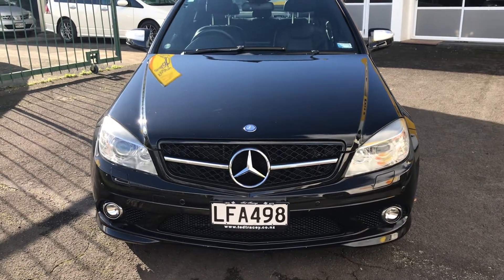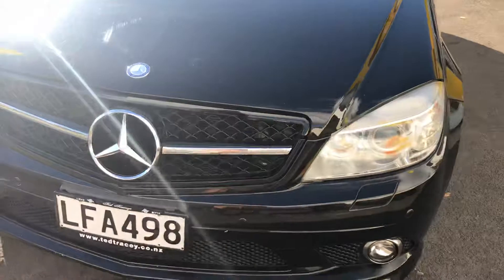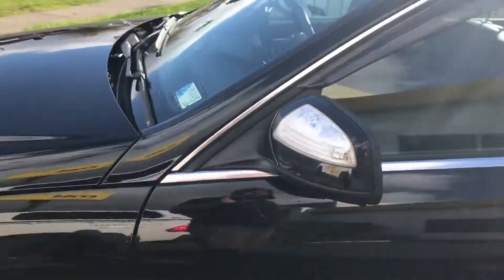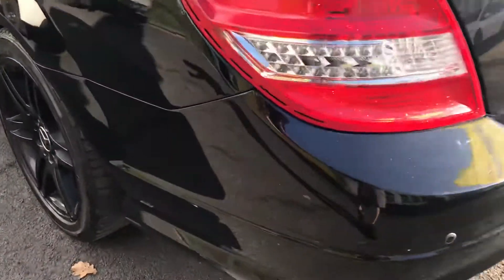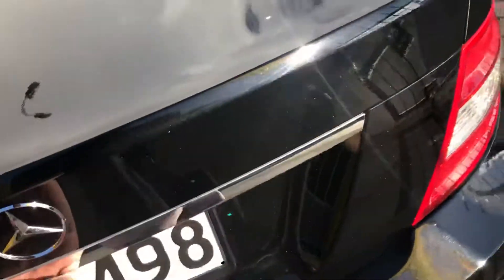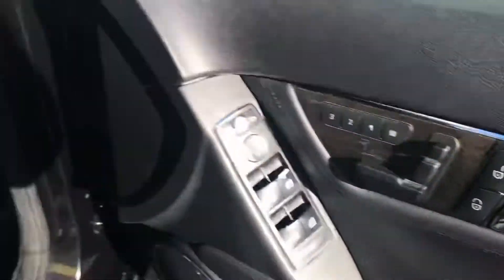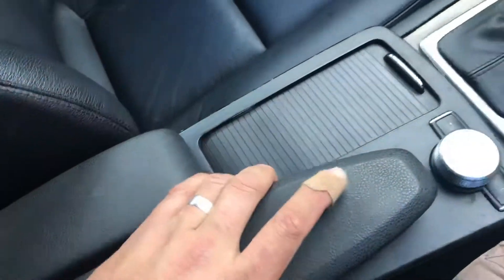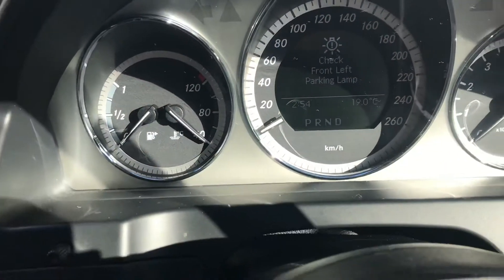2009 Mercedes Benz C250 : Viewing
Check the listing for details to test drive. Thanks